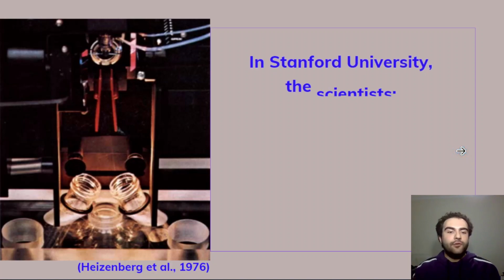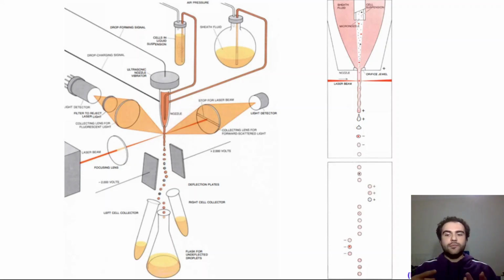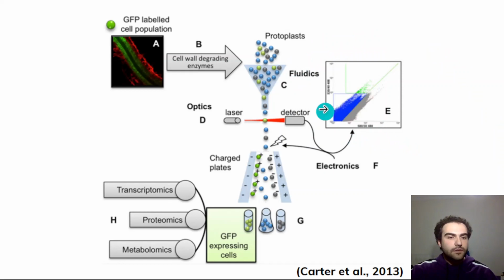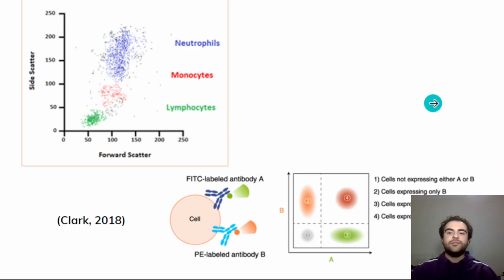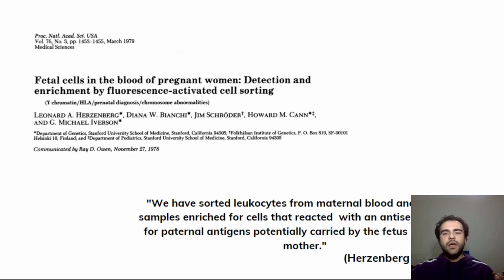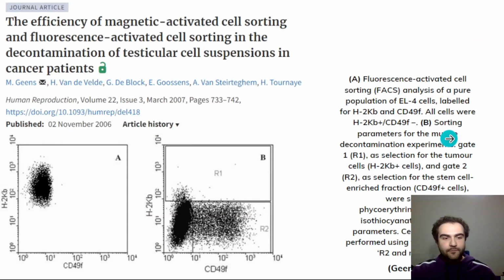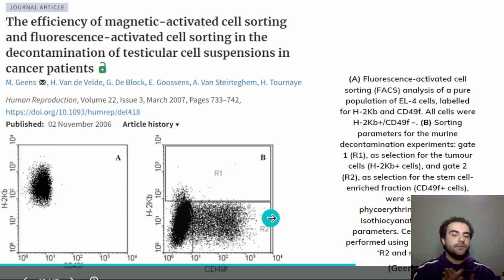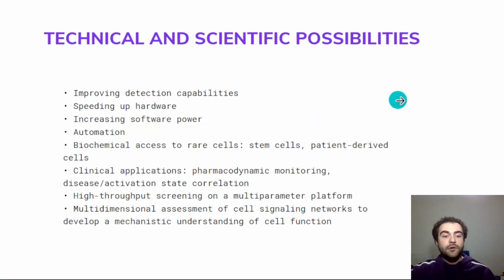The Fluorescence Activated Cell Sorter (FACS)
I presented my research about the Fluorescence Activated Cell Sorter (FACS) mechanism. Hope you enjoy!